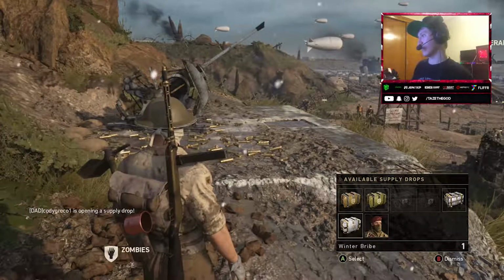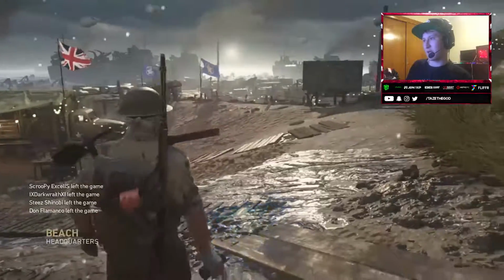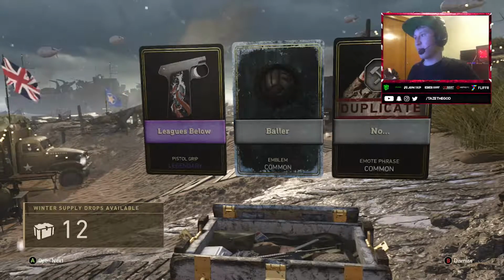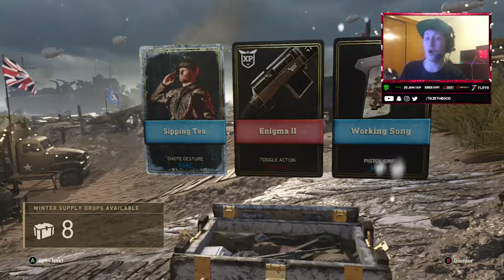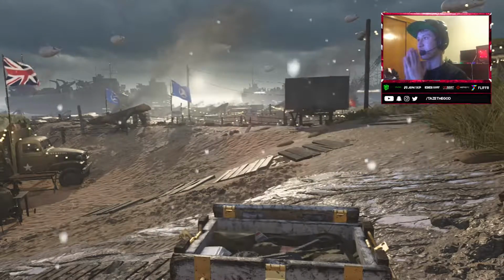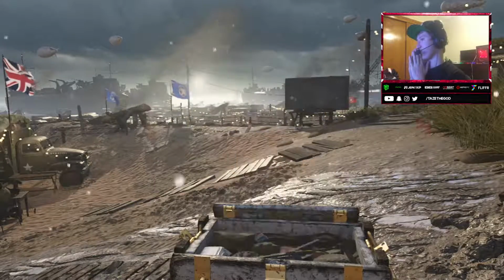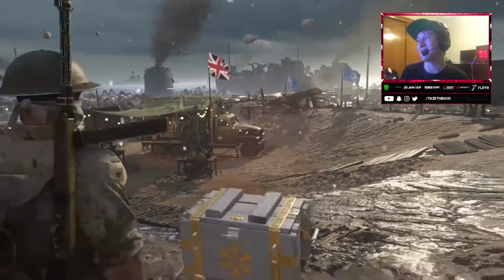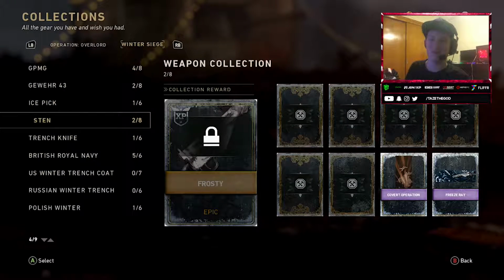OPENING HEROIC WINTER BRIBE IN WW2! WW2 FREE WINTER BRIBE OPENING! WW2 SUPPLY DROP DLC WEAPONS!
Leave a "LIKE" If you enjoyed this VIDEO HOW TO GET SUPPLY DROPS FAST!! EARN SUPPLY DROPS FAST IN WW2! (WW2 SUPPLY DROPS FAST!)

• Add me on Snapchat - TaZeTheOG

- Tristin or TaZe